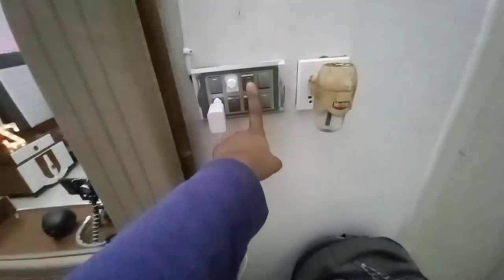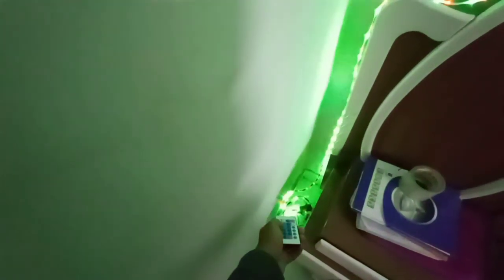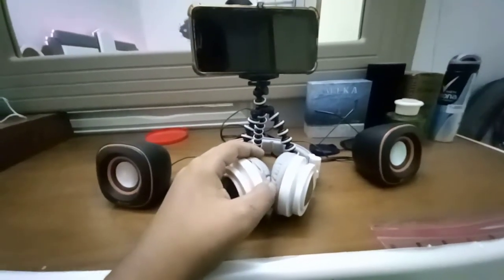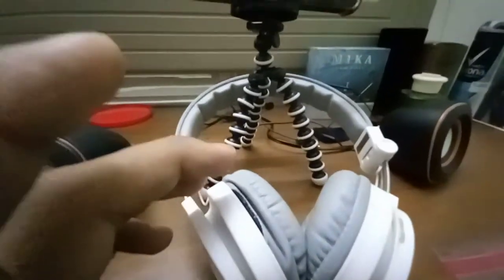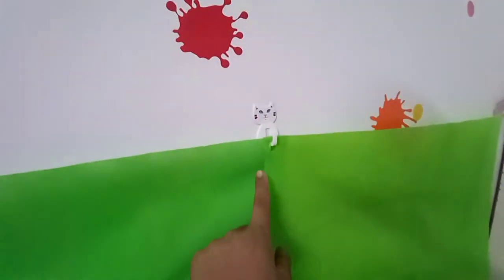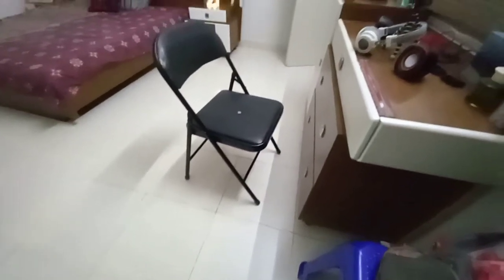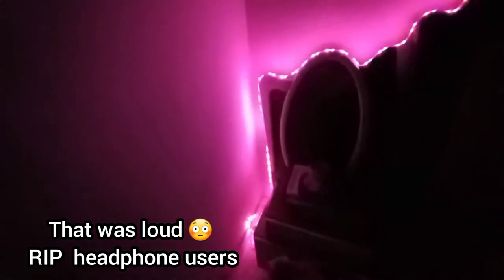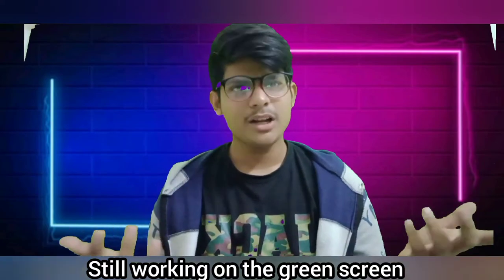SET-UP TOUR 2021(first video)